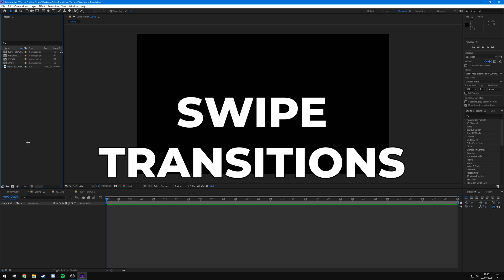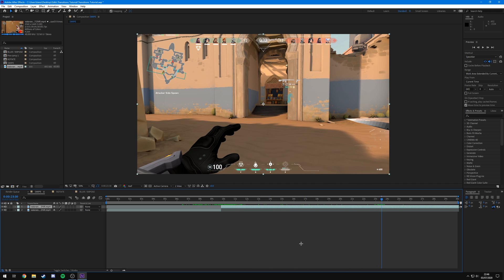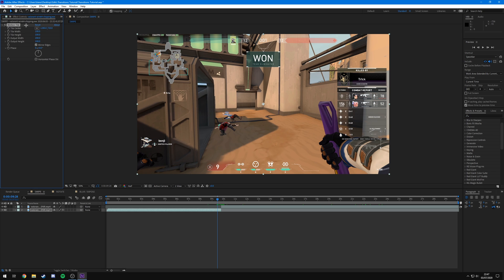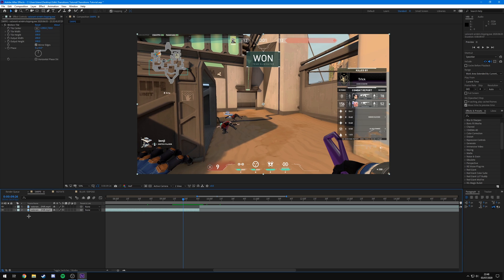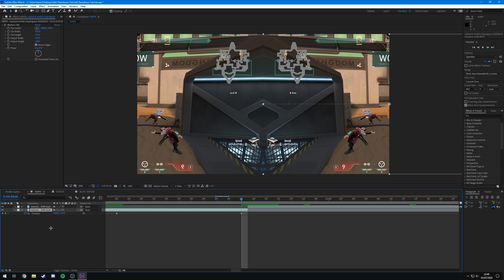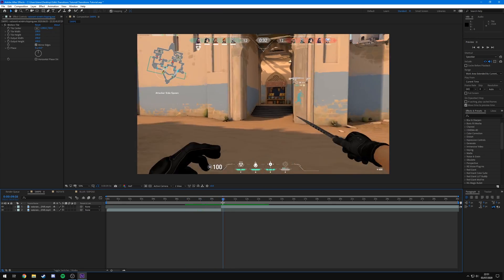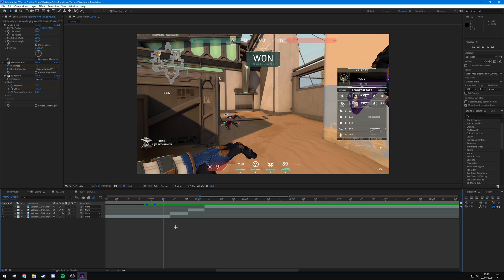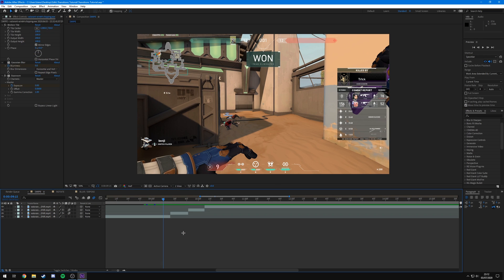3 Easy Transitions for Gaming Montages & Edits (NO PLUGINS!) After Effects Tutorial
In this video I go over and teach you how to create my top 3 picks for the easiest and most popular transitions for beginners for your Valorant Gaming Montages / Edits in Adobe After Effects. In this tutorial I dont use any plugins making it completely free other than an Adobe Creative Cloud subscription. These techniques can also be used for any kind of clips even in other games such as Fortnite, Counter Strike (CS:GO), Rainbow Six Siege (R6S) etc.

I teach you how to create swipe / slide, rotate / rotation, blur & exposure / brightness transitions! This tutorial was heavily requested after my last video.

Timestamps:
00:00 Intro
00:40 Swipe / Slide Transition
05:59 Rotation Transition
09:20 Blur & Exposure Transition
12:23 Improving Transitions
16:11 Outro